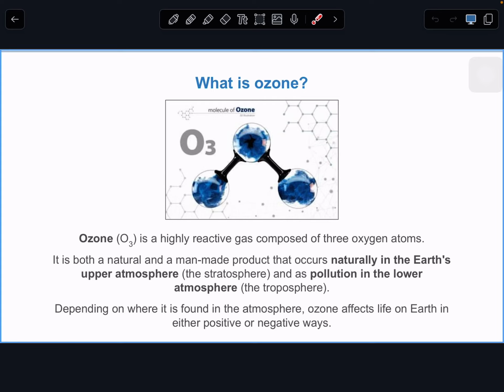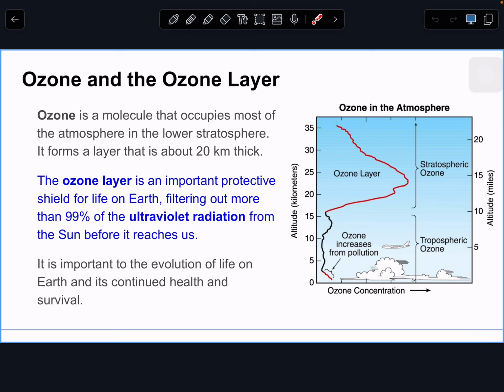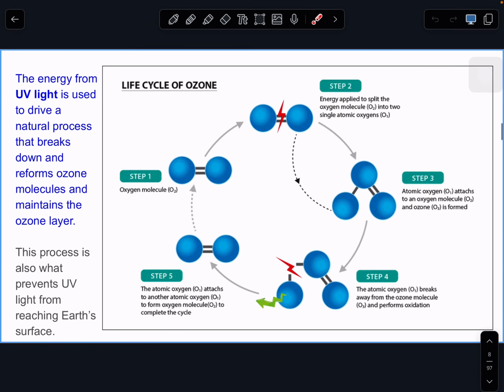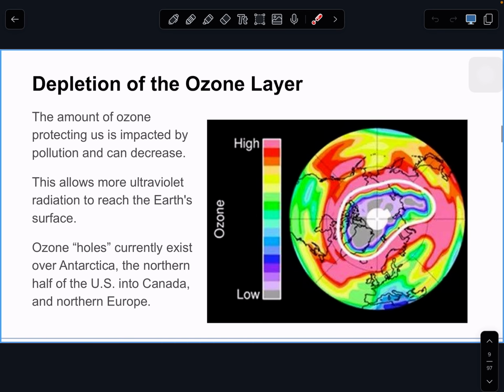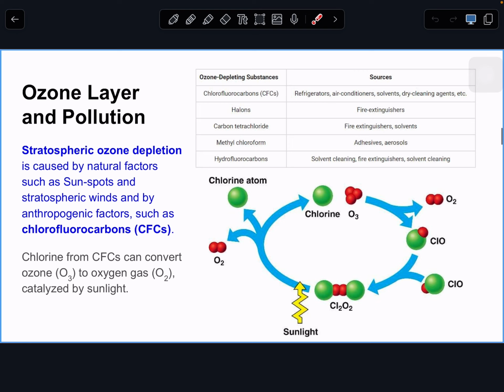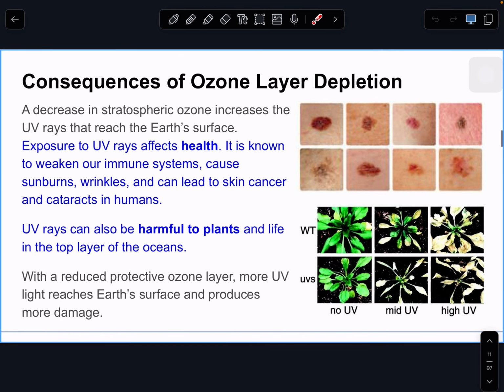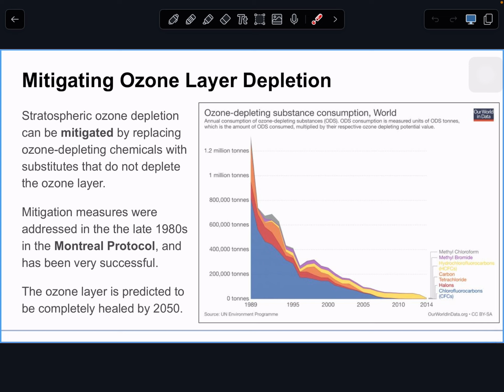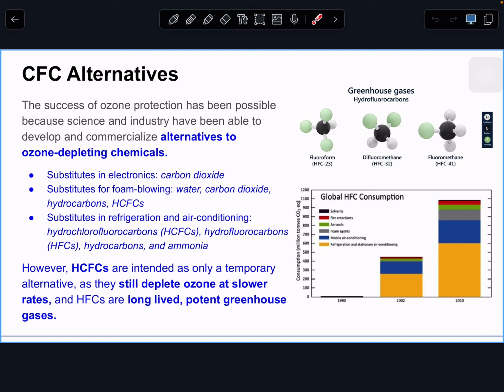3\18 ozone layer